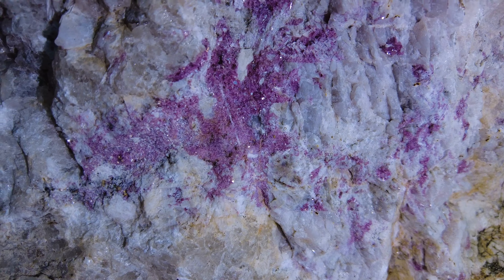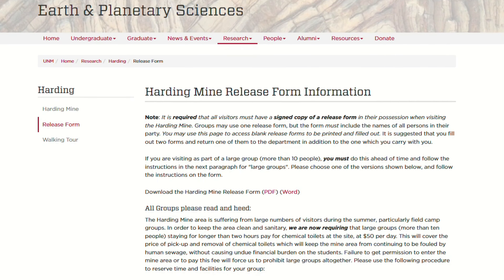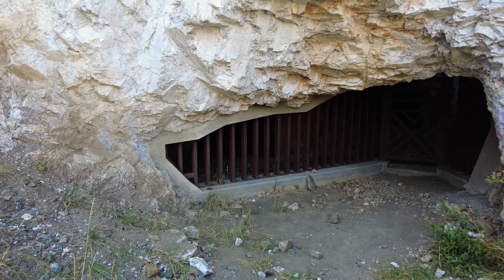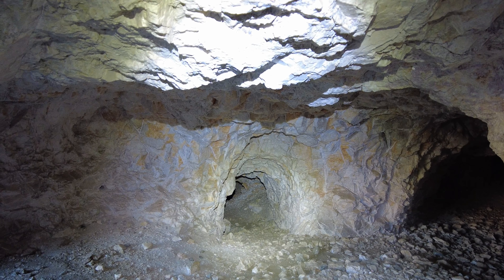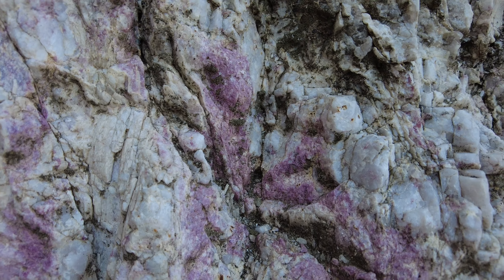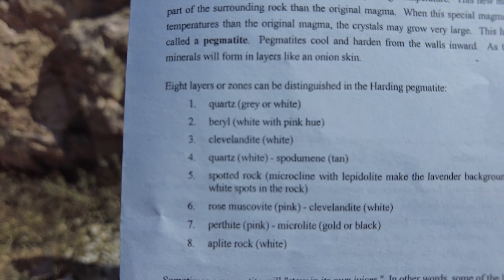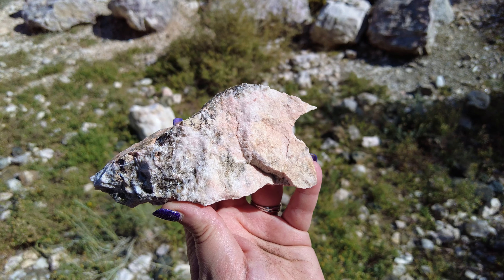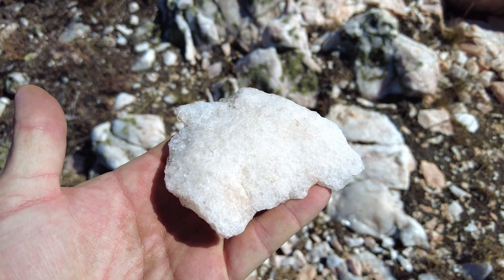Harding Mine-Free Crystal Collecting site!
We took a special trip to the Harding Mine in Taos New Mexico for a fun day of FREE Rock hounding! We have never had a chance to visit here, but it was a blast! You can keep up to 5 lbs per person, and the best part it is FREE! You do have to fill out a liability form, and leave it at the entrance before you enter; but it is worth it for what you can find! Come with us and lets see what we can find!